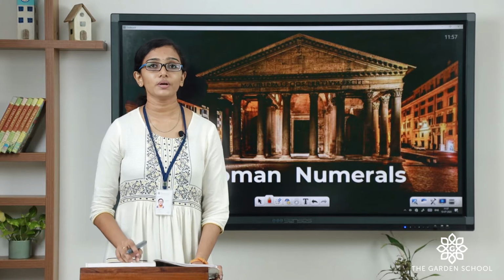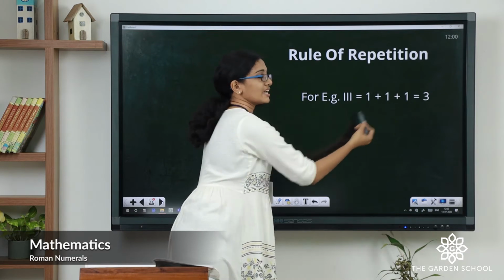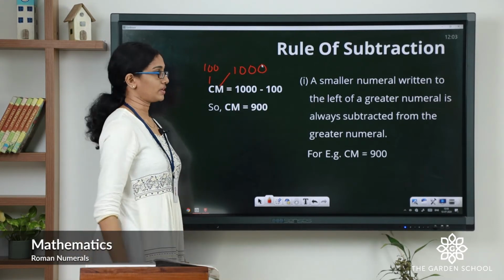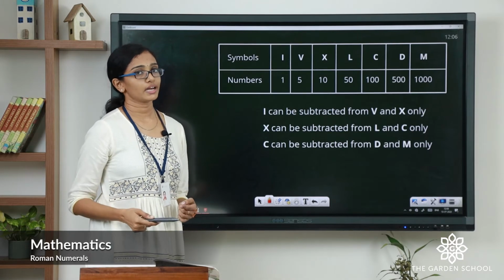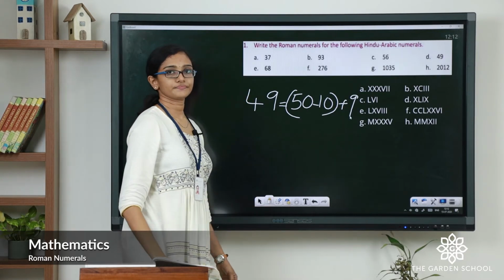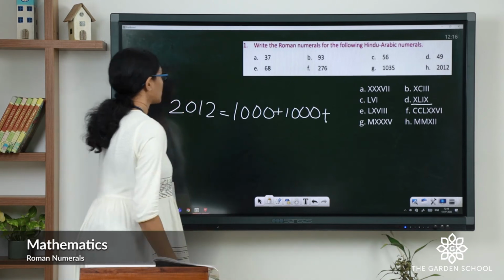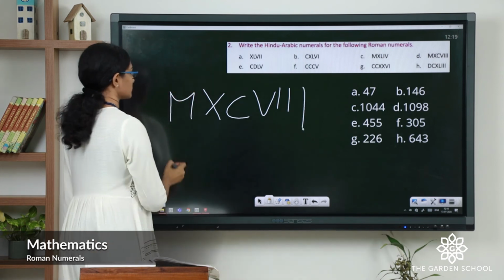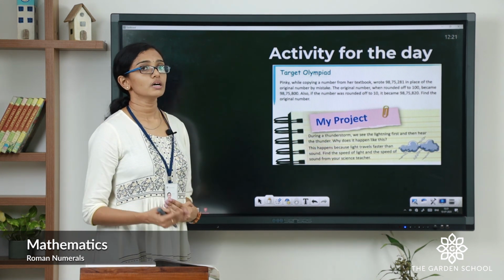Grade 5 Mathematics Chapter 1 Class 8 Roman Numerals